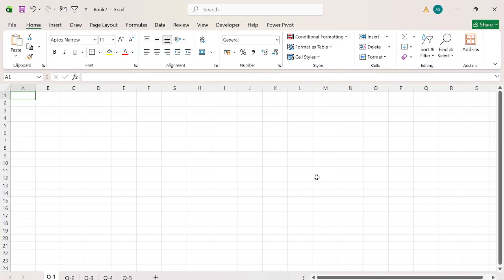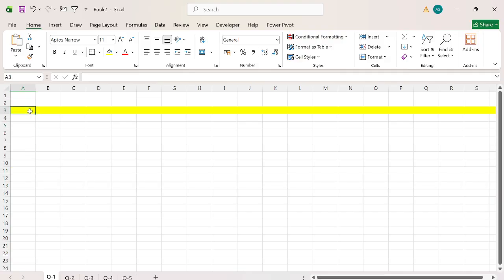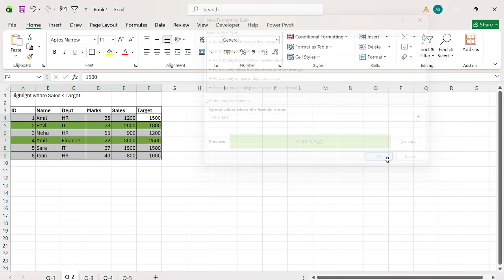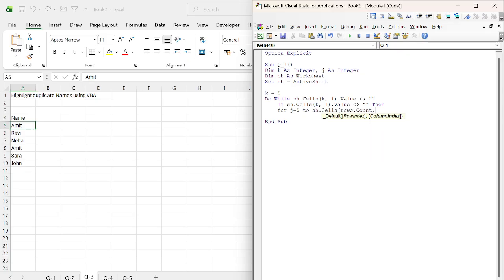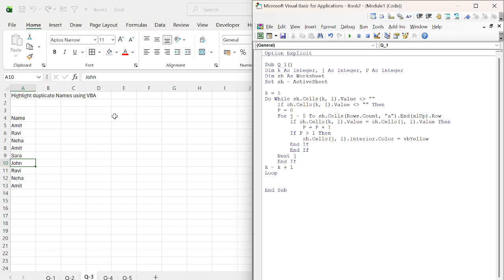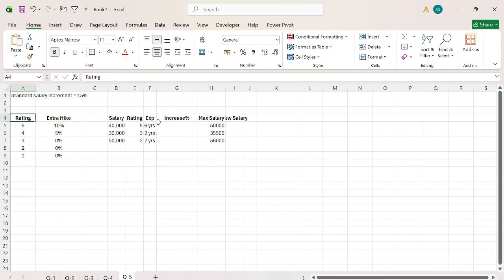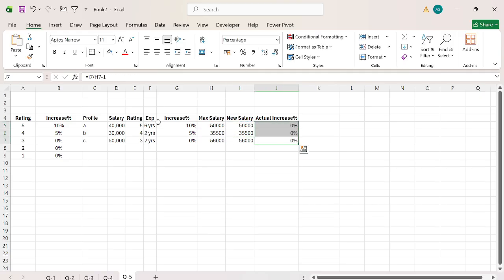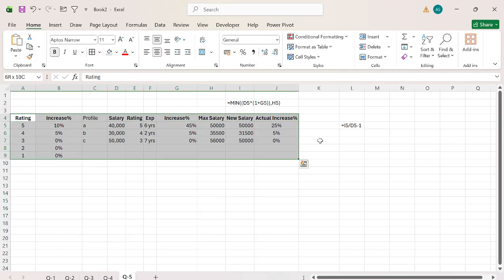🔥Top 5 Data Analyst Interview Questions (Excel + VBA) | Must Know for Jobs.